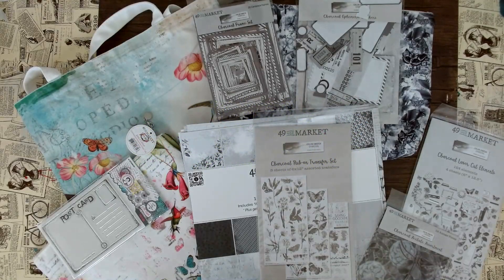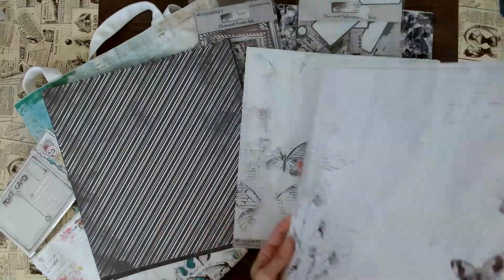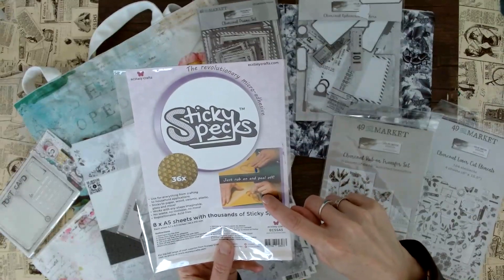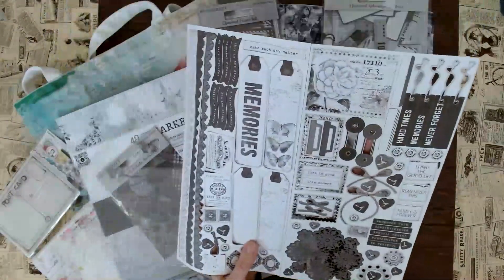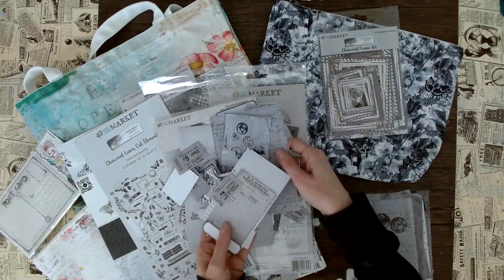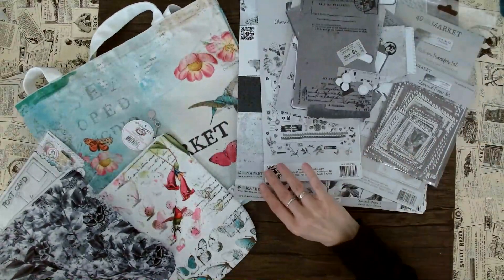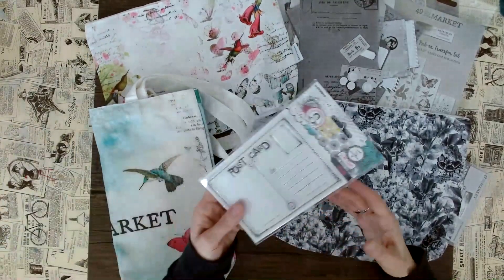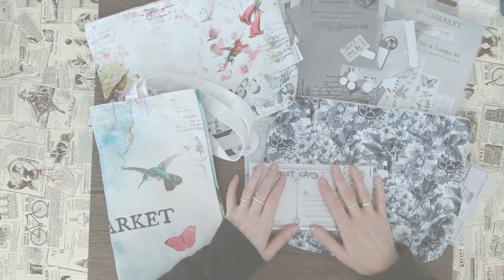This is different: Color Swatch Charcoal by 49 and Market! Artistic paper you will love!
Now - this is different: 49 and Market - and no color? The new release is here: Color Swatch Charcoal! ♣️ Wow! And - that's not all that's different! Also by 49 and Market:
3 unique and very cool totes! They are perfect for storing crafty goodies, either at home or for your next scrapbooking retreat! Or, of course, for storing anything else and you just want to look stylish! 😃 These totes are "limited editions" - so grab them while they last...🏃🏼‍♀️

No matter if you love scrapbooking, card-making, art journaling or mixed media, you will love this release!

Have a crafty week!